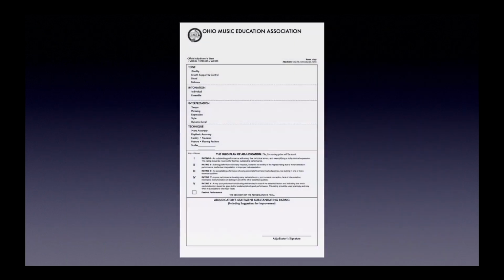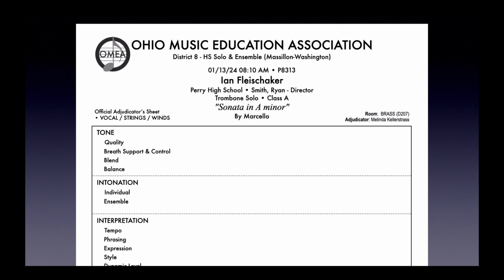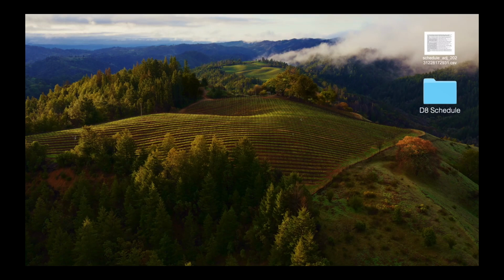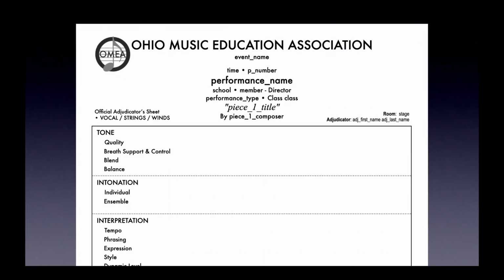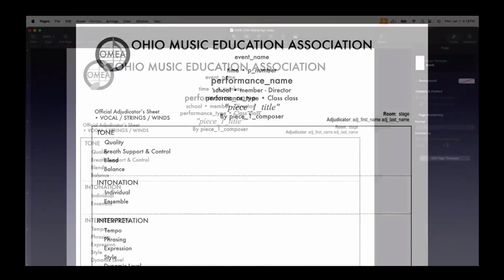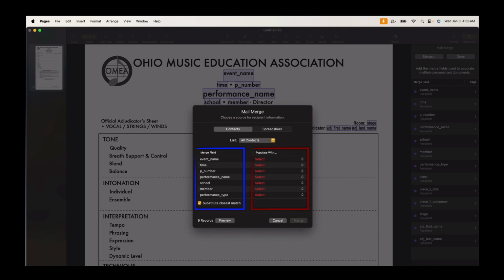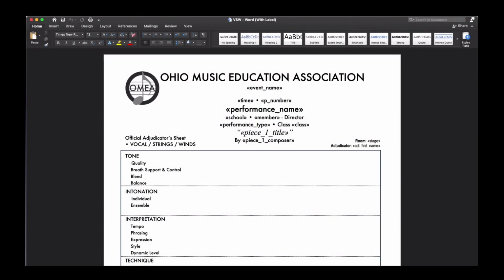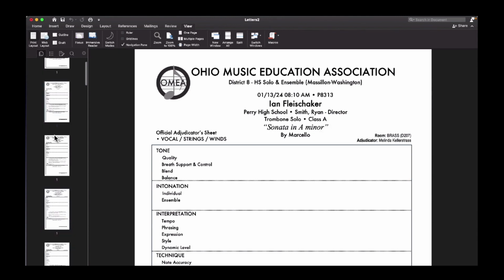How to Mail Merge Adjudication Sheets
In this video, Joe Thrower walks us through how to set up your document using Apple's Pages or Microsoft's Word. Joe has given you convenient timestamps to skip through the video to watch the sections relevant to your situation.